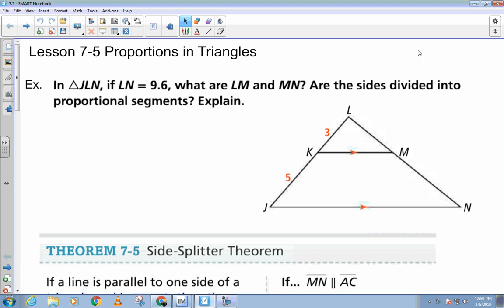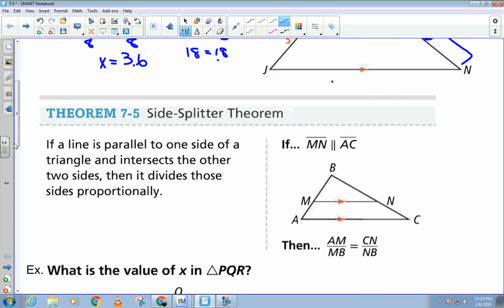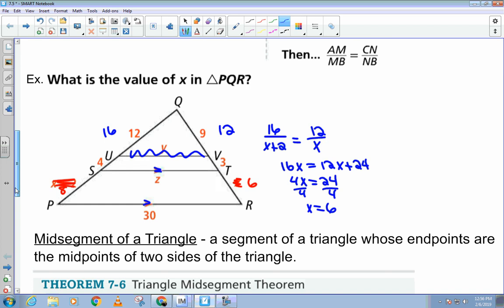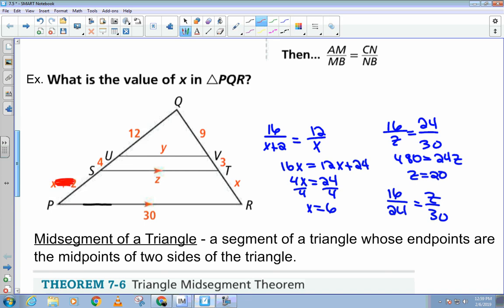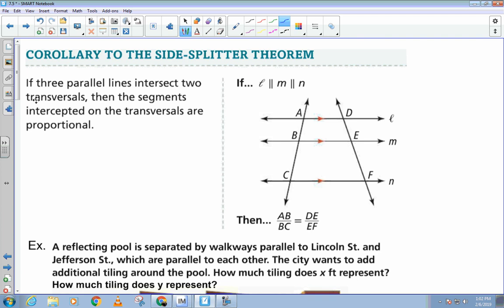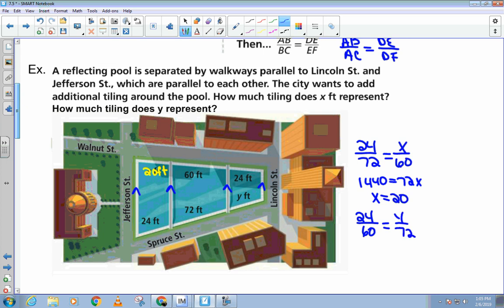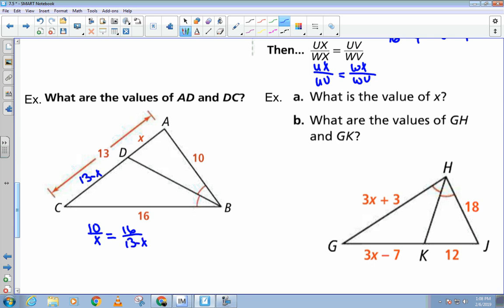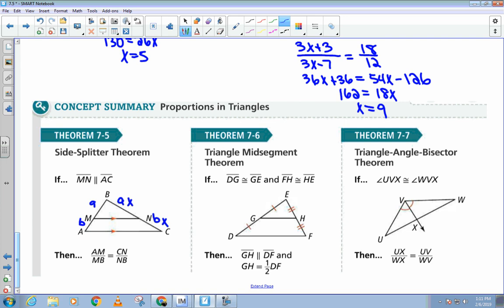Video 7 5